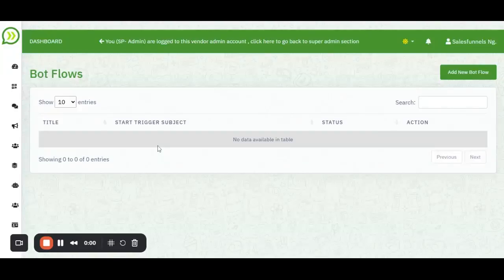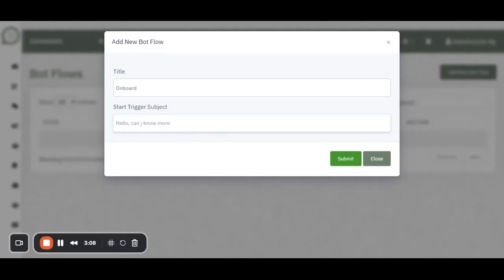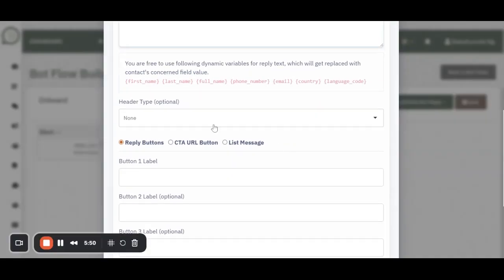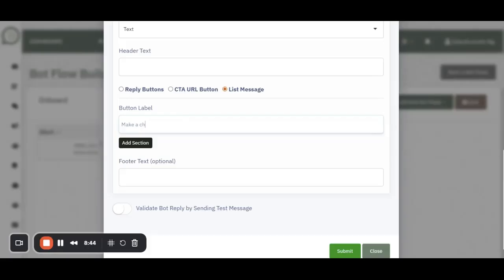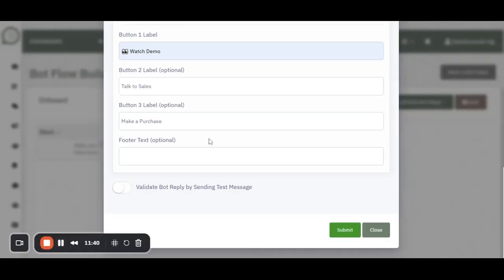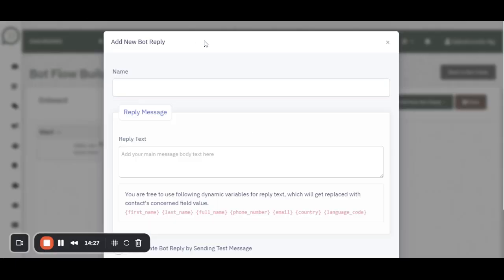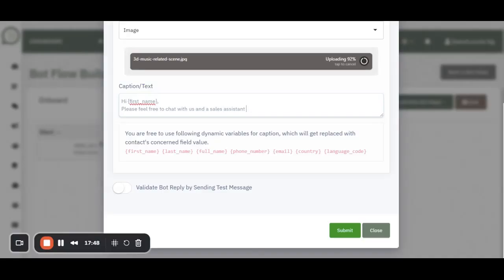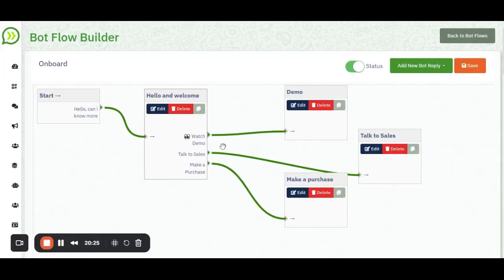How to Create a Bot Flow - SalesPadi CRM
- Creating WhatsApp Automations
- WhatsApp Bot Flows
- WhatsApp Bot Replies